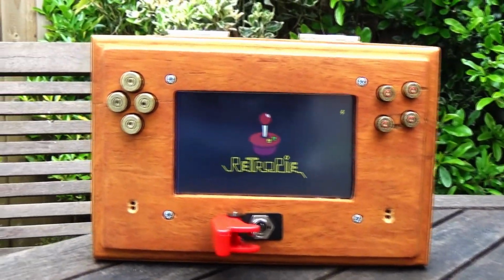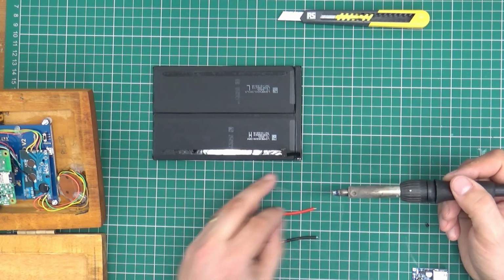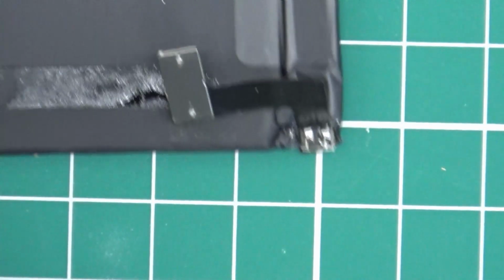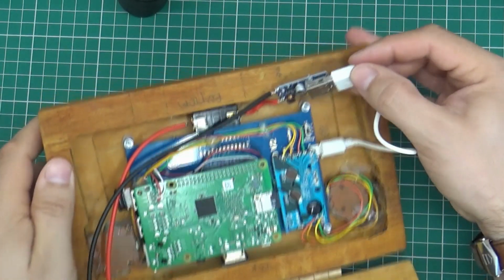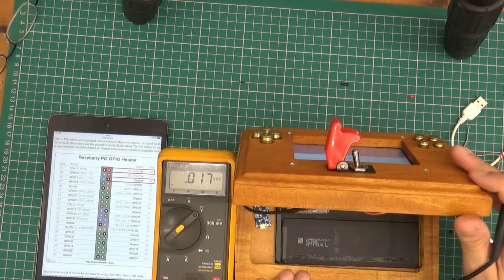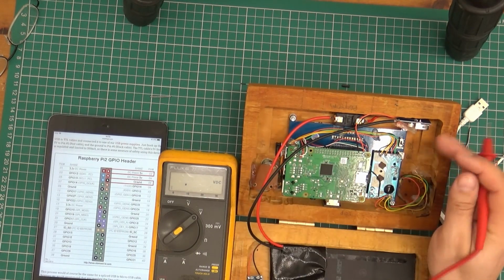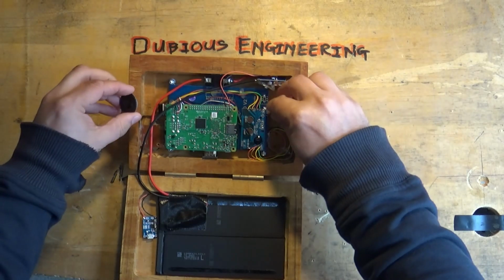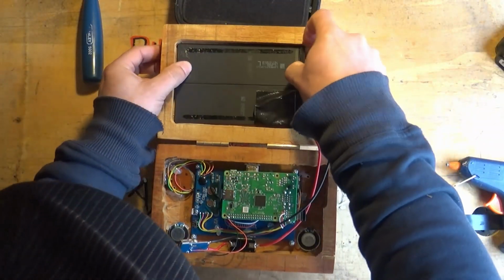DuB-EnG: DubiousEngineering DIY Wooden Handheld Games Console bullet buttons PT8 - Power Supply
DubiousEngineering - DIY HandHeld Game Console - Made from African Hard-wood, Brass Bullet Shells, Raspberry Pi3, Litium Ion battery... A proper project with real mans tools! PART9 of a multi-part series!

A SHOUTOUT TO!.
Dave! - You know who you are!!

Thanks to all those that donated parts for this project!

Mr Dunford in Glasgow

Thanks to VA7 for the tunes!

PLEASE SHARE WITH FAMILY, FRIENDS, SOCIAL MEDIA!

Your support is greatly appreciated! (And needed to continue to encourage the channel!)

for parts donated!
MASSIVE THANKS TO VA7 for the great music!
MASSIVE THANKS TO Vicky for putting up with my madness!